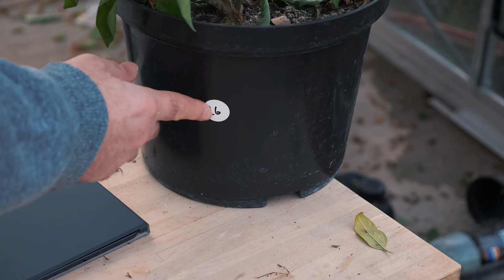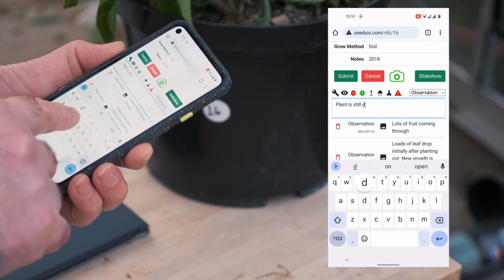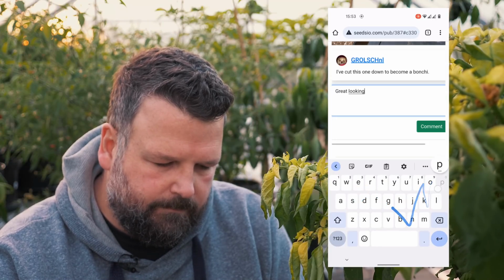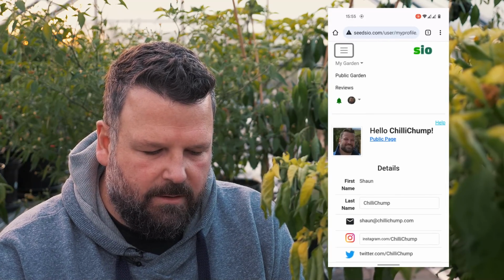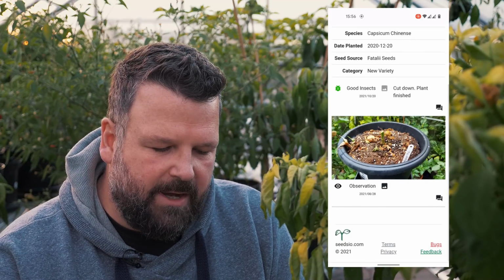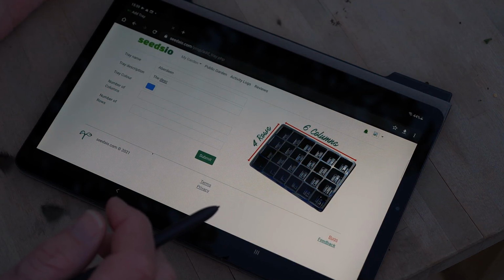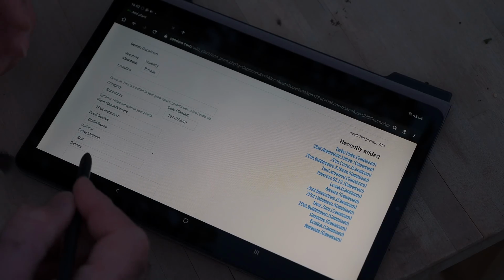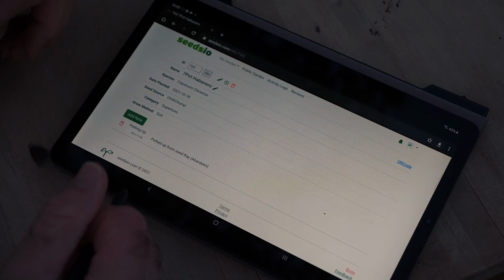Introducing SeedsIO!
A project I have been working on is finally ready to get into your hands!